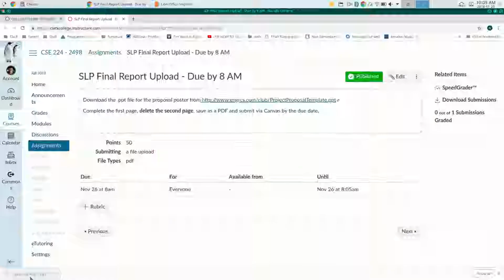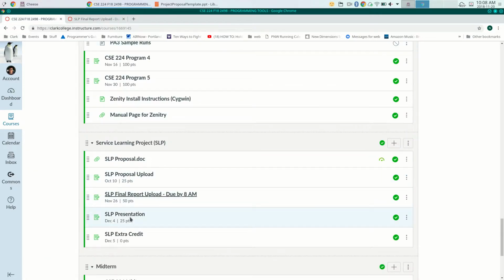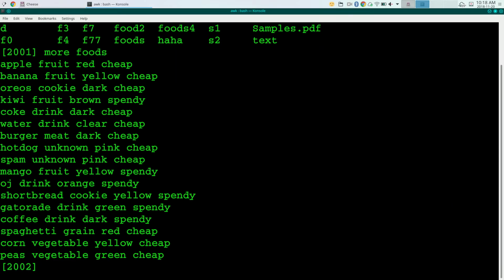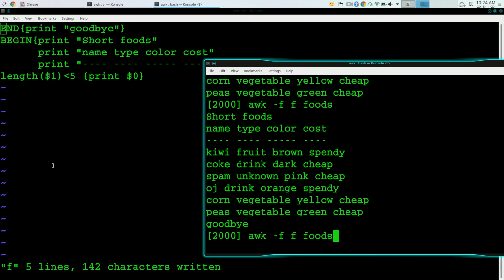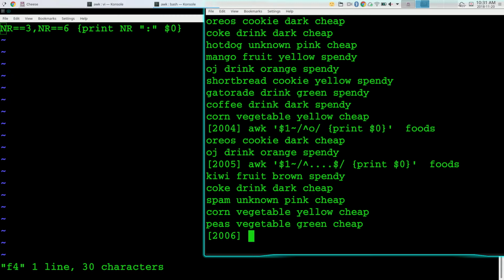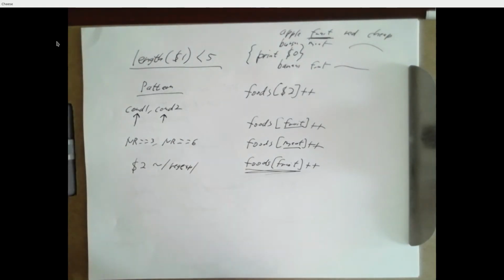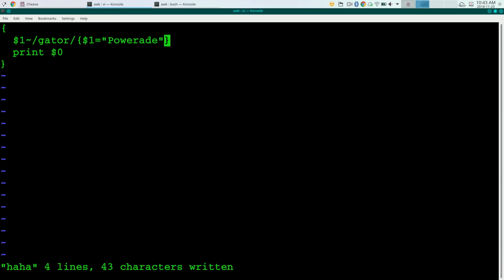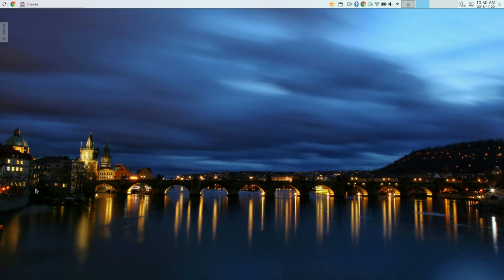CSE 224A 20181120